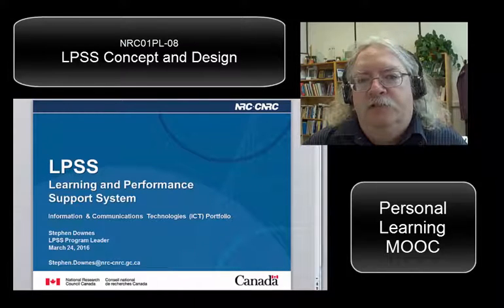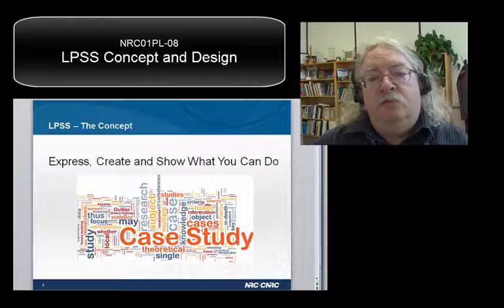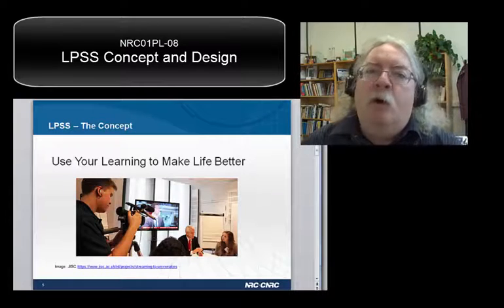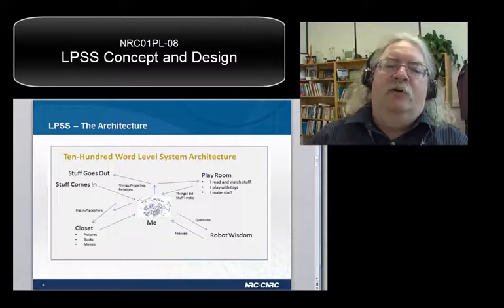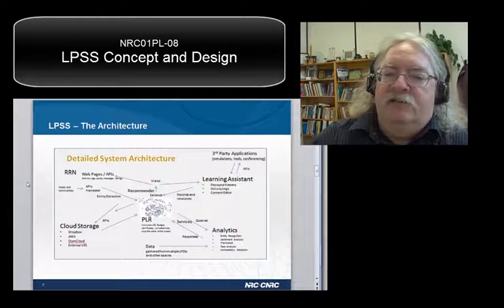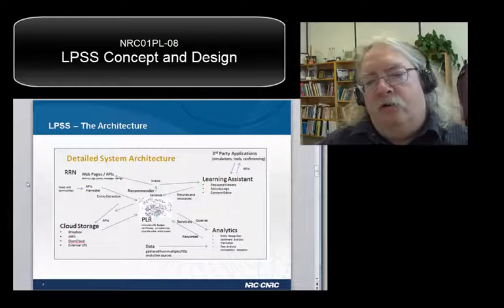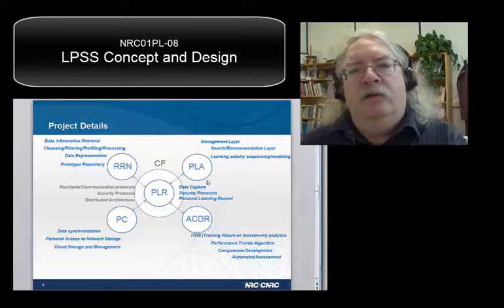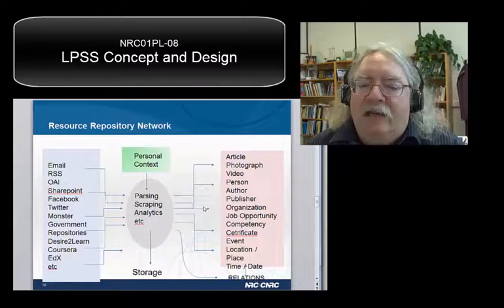NRC01PL 08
Overview of the LPSS concept and the architecture designed to support that concept.